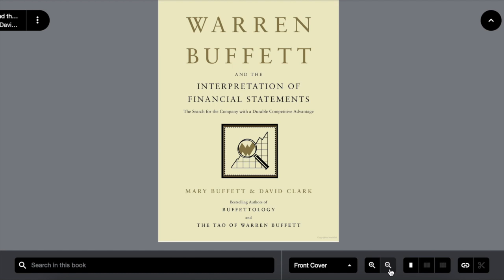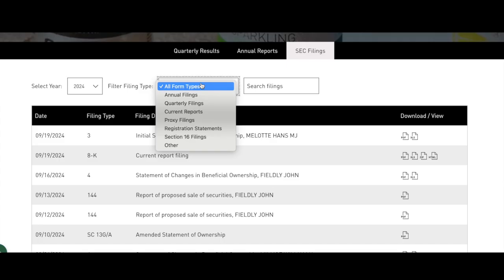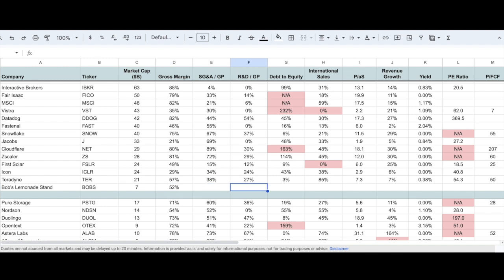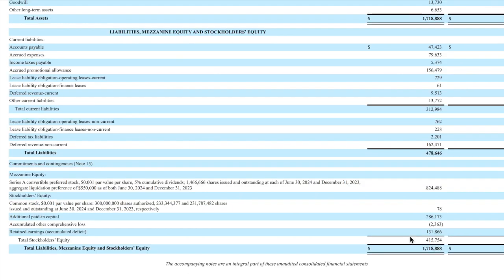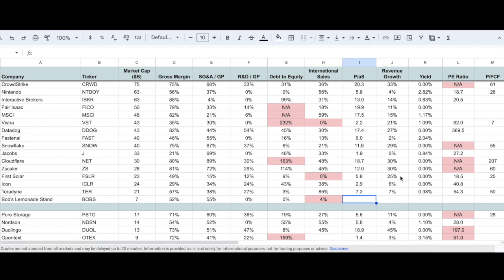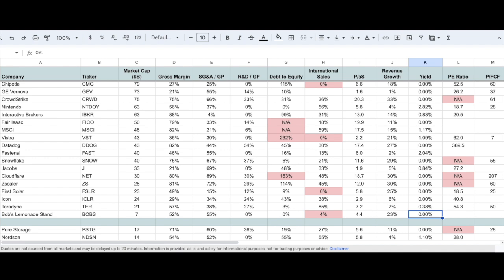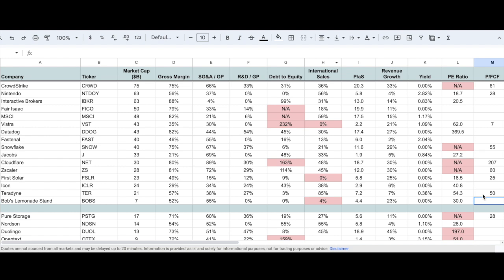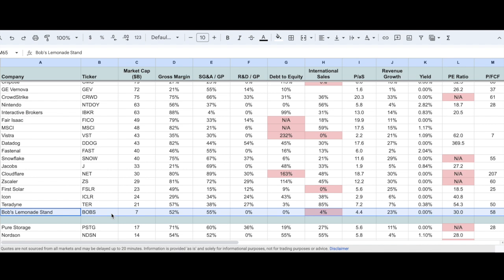I'll teach you how to analyze ANY stock in 20 minutes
You CAN learn stock analysis, and it only takes 20 minutes. Follow this step-by-step guide to improve your stock picking process. Learn how to screen for quality companies, and how to value them. Learn what makes a good valuation or a bad one, and what the different valuation metrics mean. Learn how to read a balance sheet, income statement, and a statement of cash flows. Learn the importance of a 10-Q and 10-K filing, and the difference between them. Learn about liabilities and assets. Become a better investor!

00:00 Want to Learn How to Analyze a Stock?
00:57 A Warren Buffett Investing Book I Love
01:53 Analyzing a Stock by the Chart
02:53 11 Factors to Analyze
04:51 How to Find a Company's Margins
07:21 The Importance of the Income Statement
09:20 How to Read a Balance Sheet
11:29 Revenue Segments and the 10-K
13:07 How to Value a Stock (Price to Sales vs P/E)
18:39 Where to Find Free Cash Flows
19:41 Summary

Yes, this is kind of a Celsius stock analysis in disguise... oops.